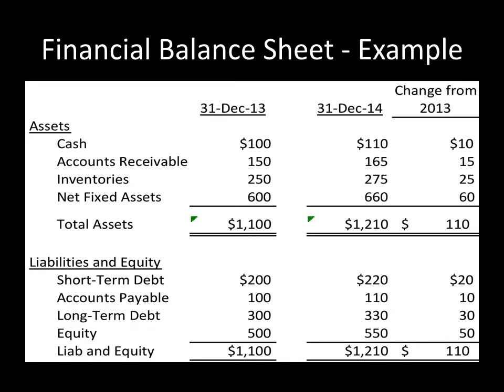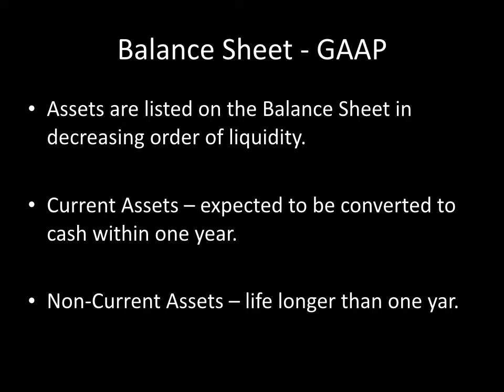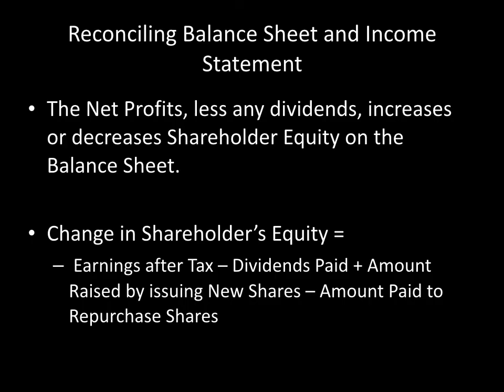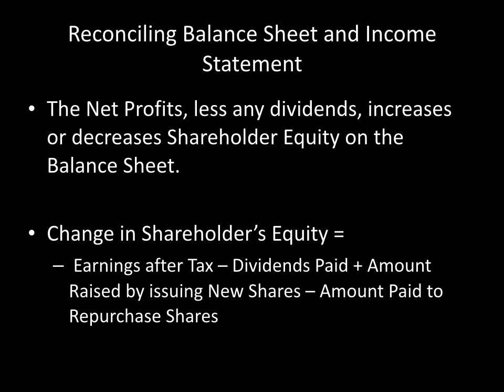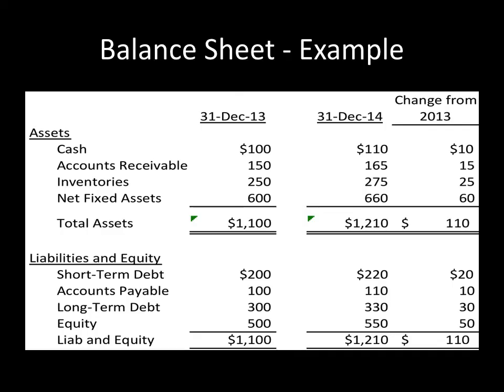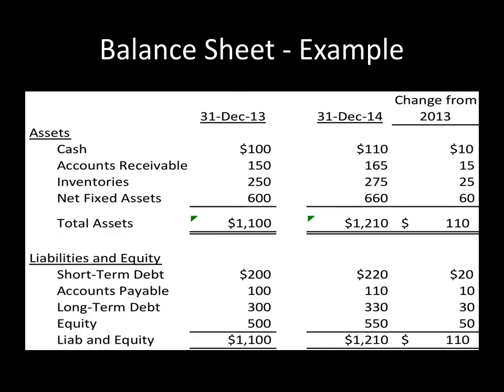CraftBeerFinance FinStmtPrimer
Balance Sheet and Income Statement Backgrounder for the Craft Brewer